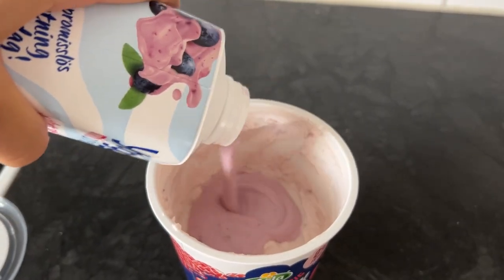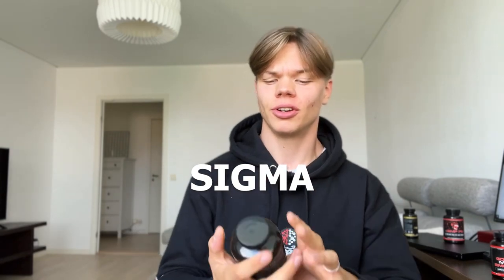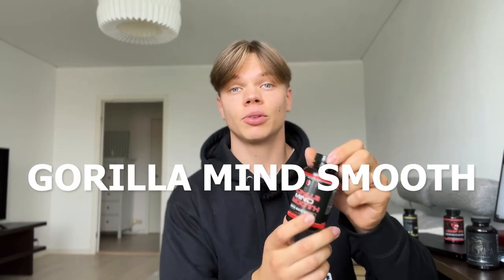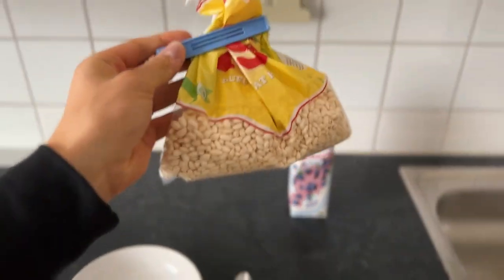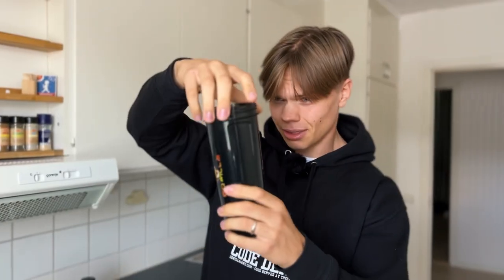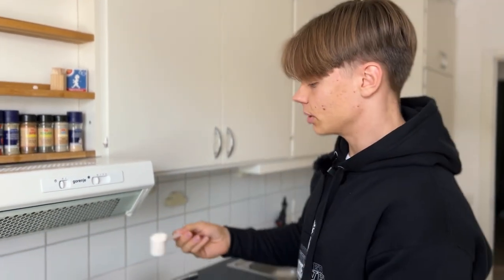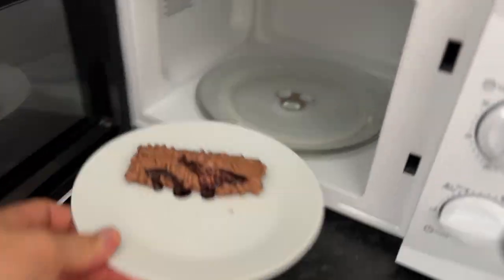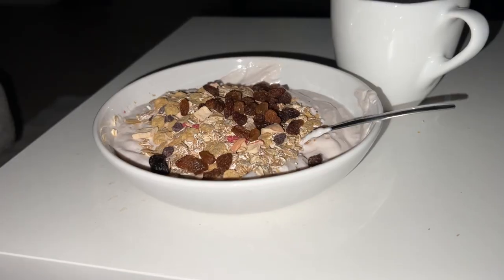SIMPLE FULL DAY OF EATING | WHAT SUPPLEMENTS I TAKE